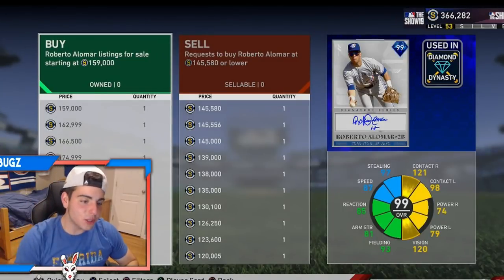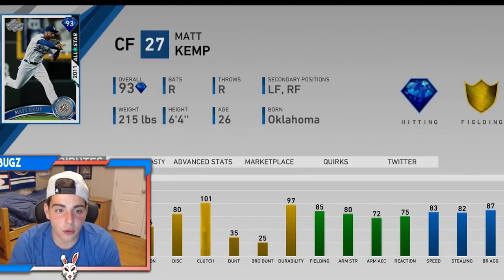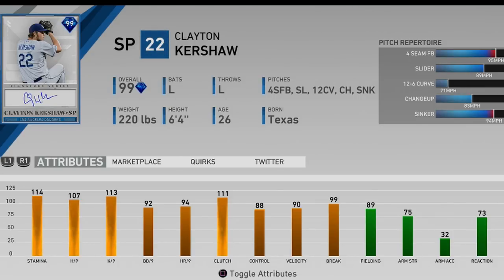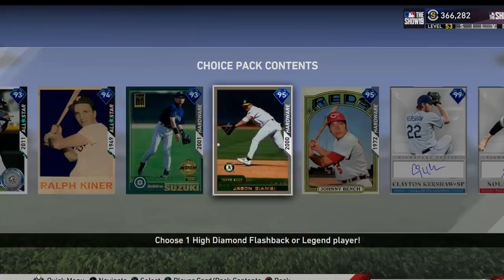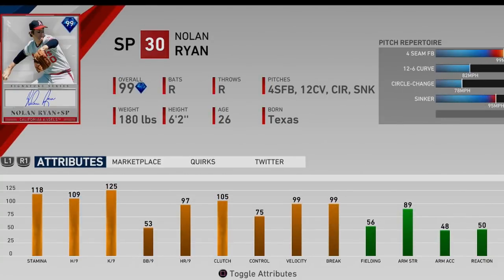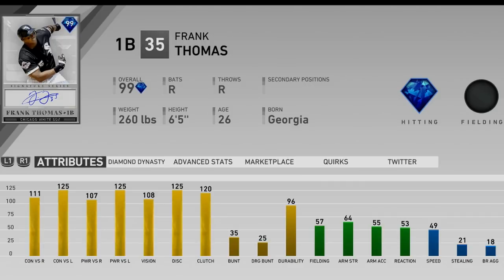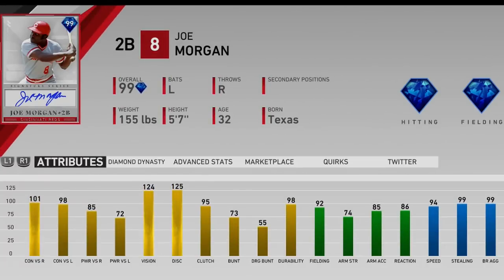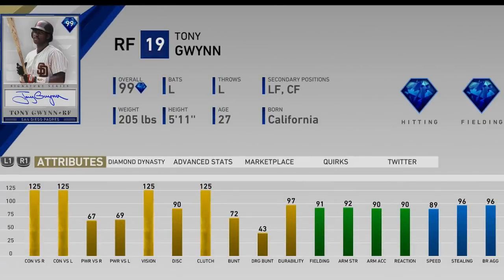BEST PLAYERS TO TAKE AT LEVEL 75 AND 100! XP REWARD PATH! |MLB THE SHOW 19 DIAmond DYNASTY